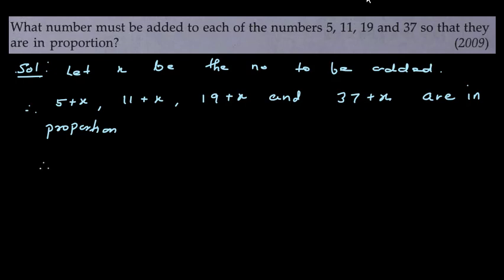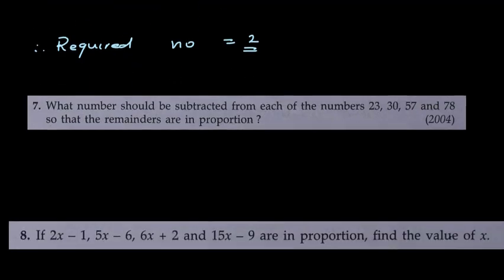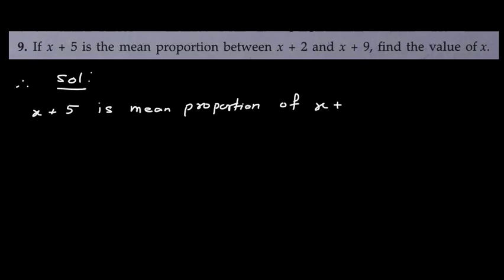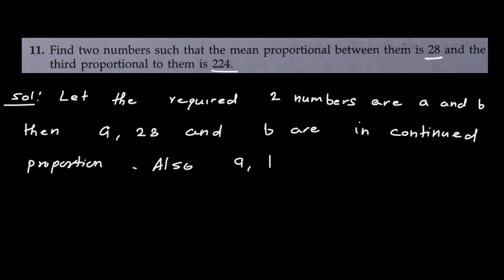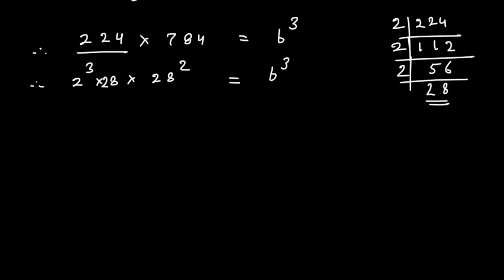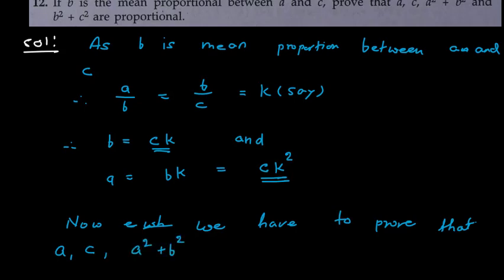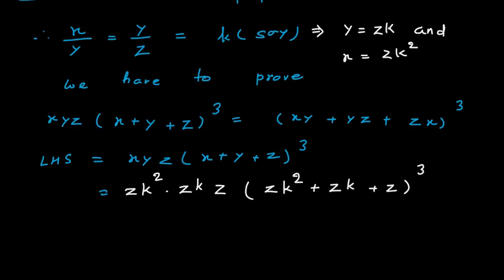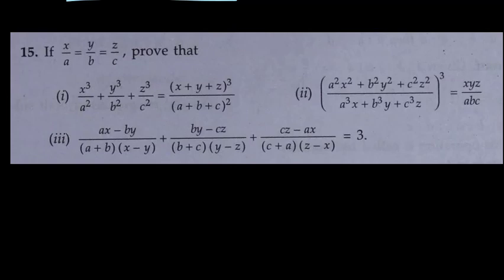ICSE | X | Mathematics | Ratio and Proportion | # 2